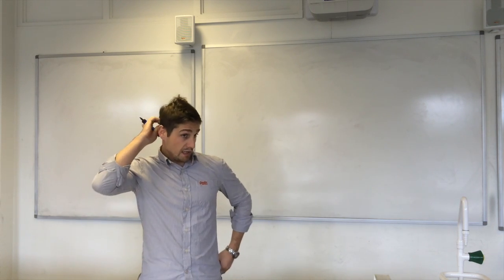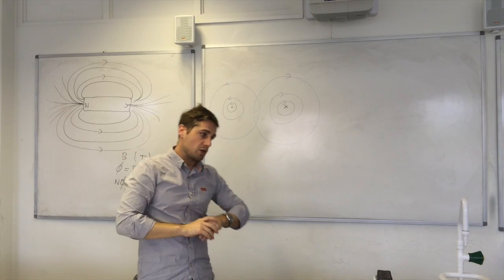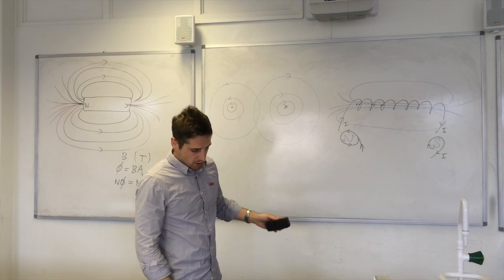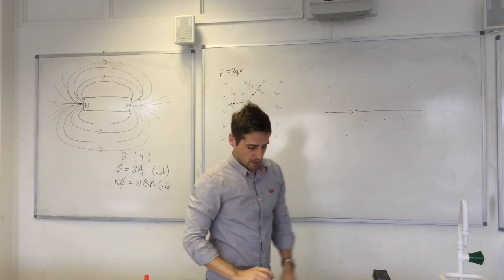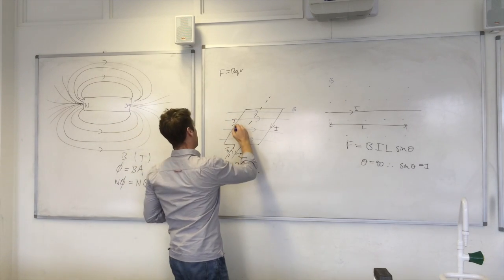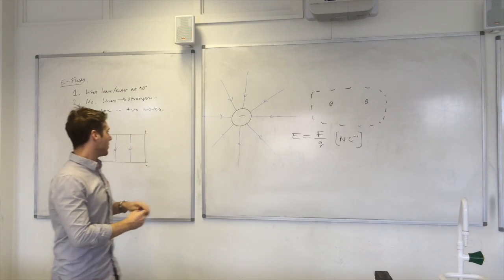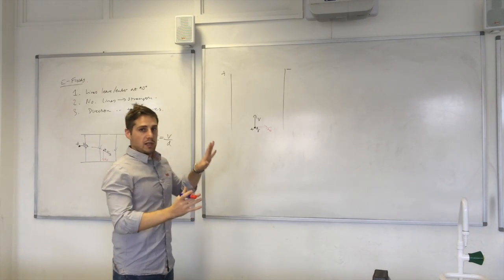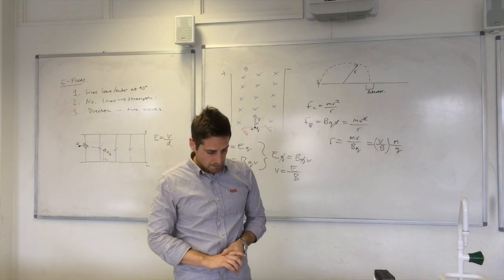Electromagnetism Recap (G485) - Part 1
Magnetic fields, Charged particles moving through magnetic fields, current-carrying conductors in magnetic fields, electric fields, charged particles in electric fields, velocity selector and the principle for a mass spectrometer.